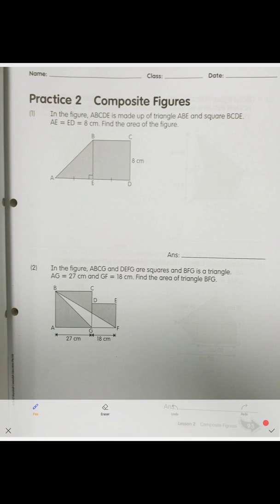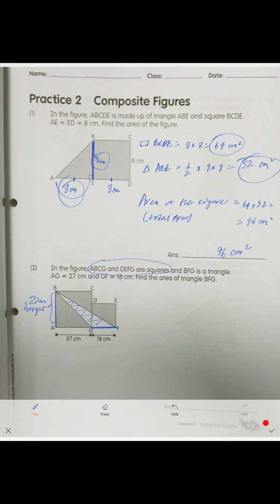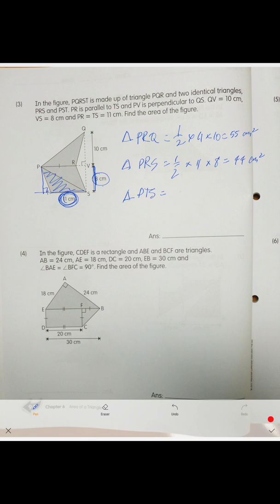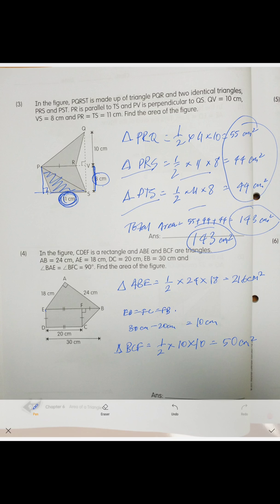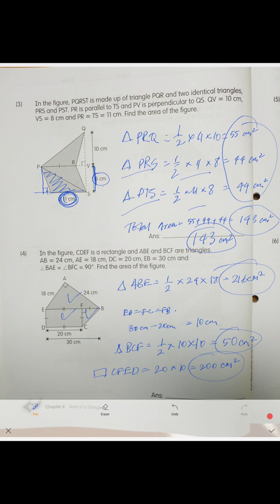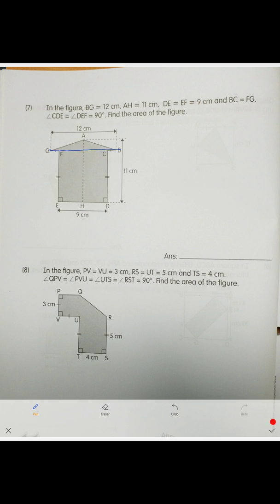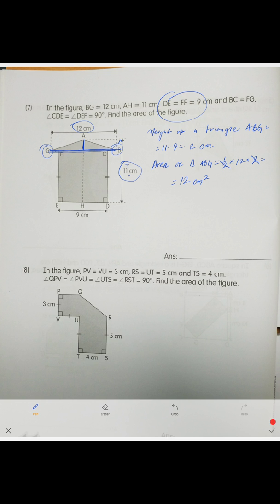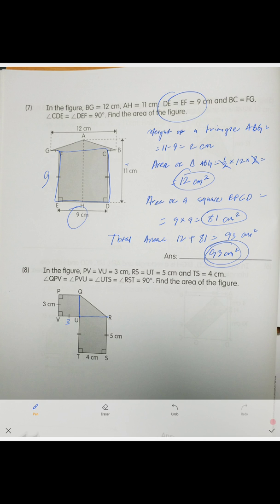WB. P. 93-96. Chapter 6. Practice 2.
WB. P. 93-96. Math. Workbook 5A.
Chapter 6. Area of a triangle. .
Practice 2. Composite figures

Geometry